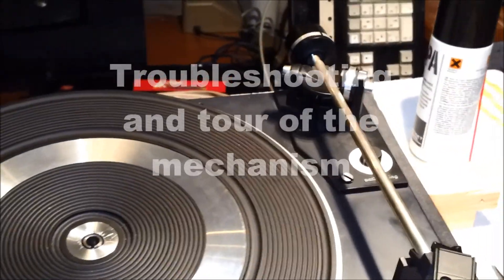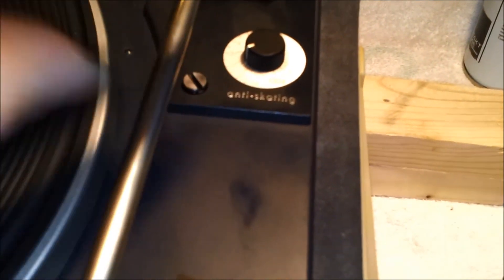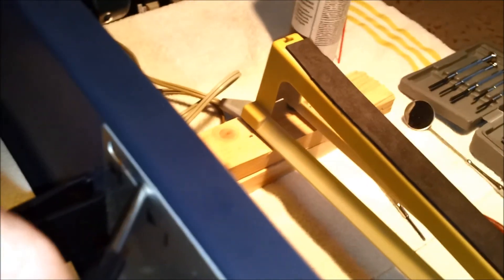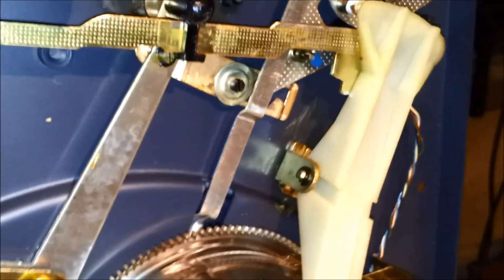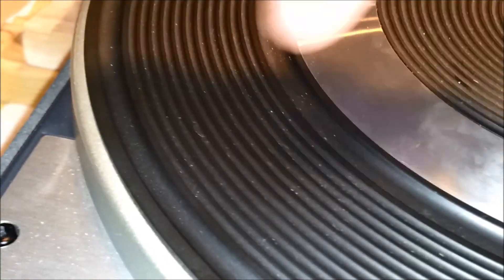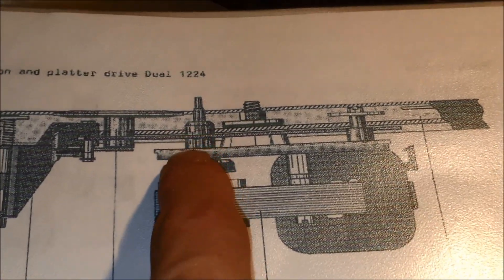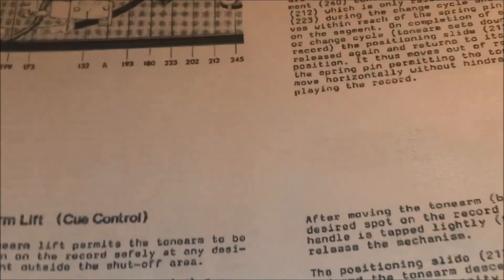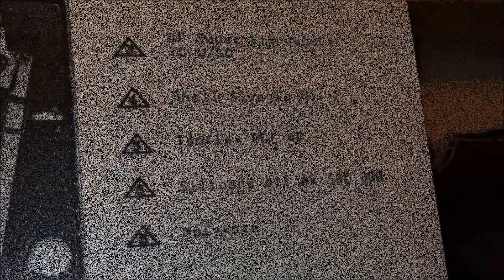dual1224 problems part 2: follow up video - a bit of trouble troubleshooting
This is my follow up video to the mechanical issues with my dual 1224 turntable. I diagnosed the problem and studied a bit of the mechanism. It seems to have the common fault that about 90% of the dual automatic turntables get at some point: a faulty steuerpimpel (guide pin). The lubrication still seems fine though.

In this video I also show how the automatic mechanism works and explain a few things in a bit more detail.  It's quite an intricate machine. I wonder how they've designed it in the days before cad/cam packages like solidedge and autodesk inventor. They must have made a lot of prototypes.

My repair however, is not successfull yet. Maybe I'm able to fix it later on, otherwise I'll have to look for a professional audio repair technican to fix it. Still, it's quite interessting to see how it works.

Maybe you, have a few clues and suggestions, I'd like to fix it myself first.